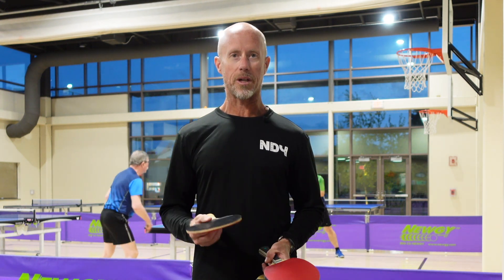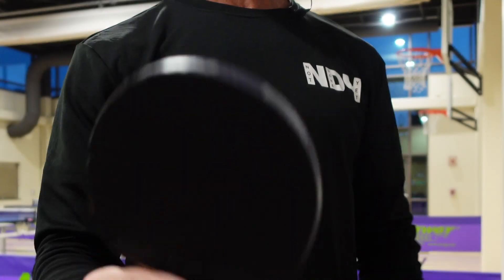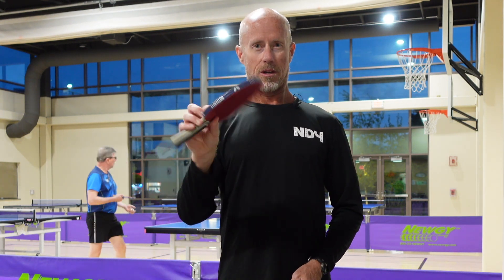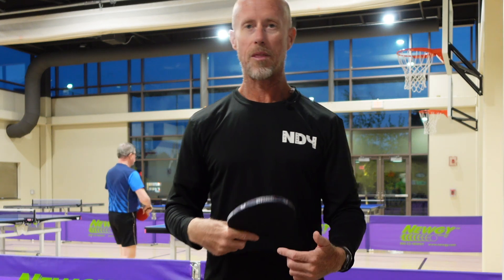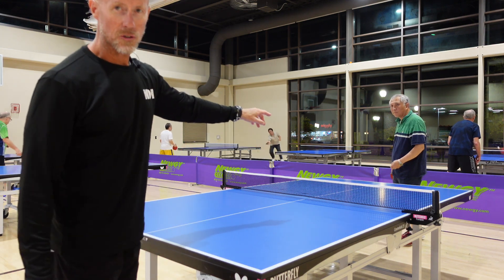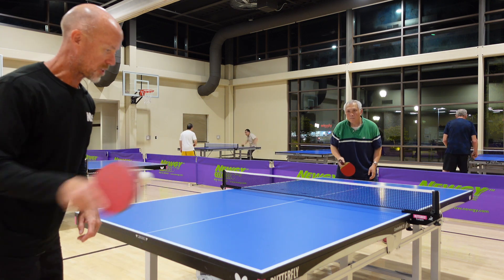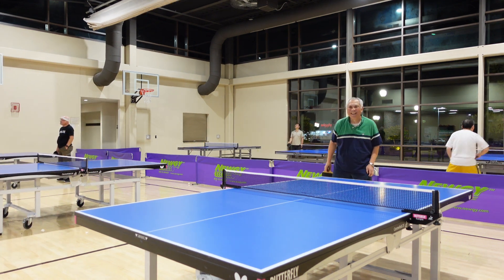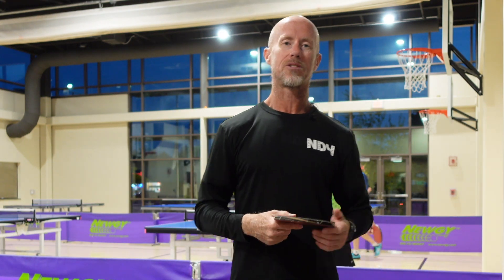Dominate the Table: Part I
Part one of this series to help you get a leg up on the competition!

1. Know the different types of racket surfaces and how the ball reacts to them.